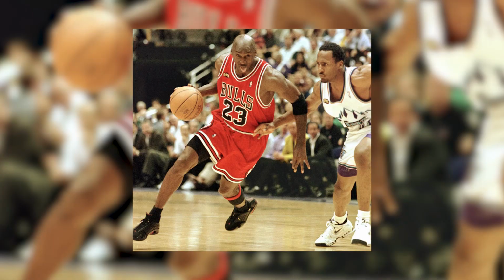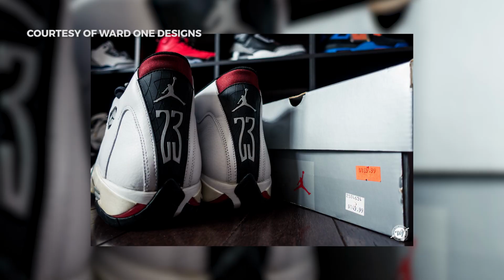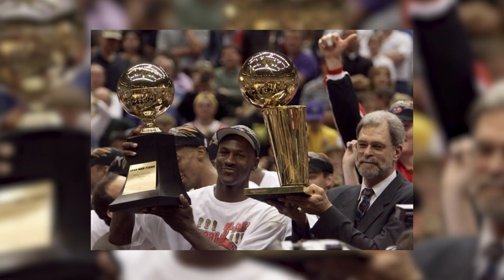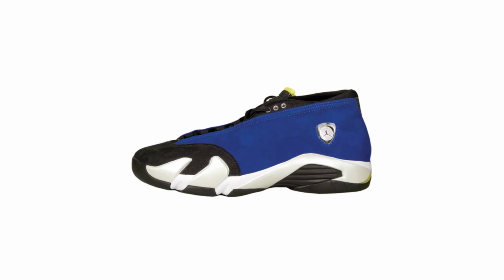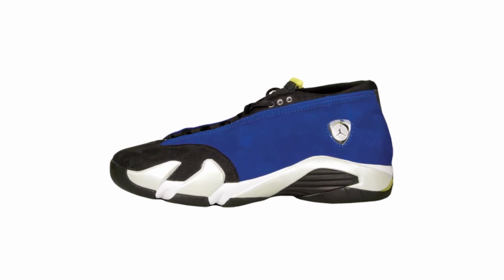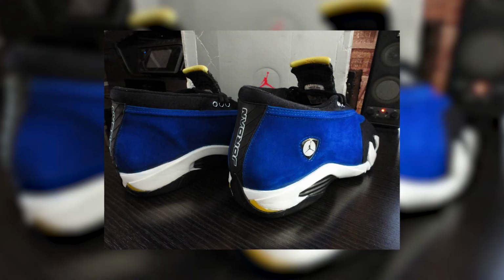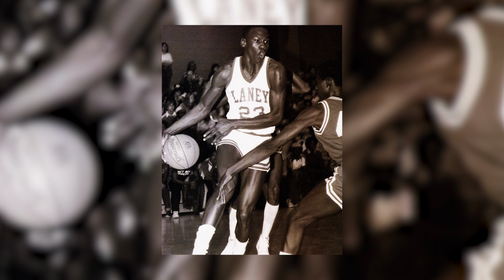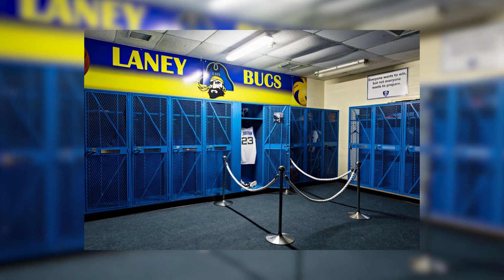Air Jordan 14 Low "Laney" // Throwback Thursday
With the Air Jordan 14 Low "Laney" gracing retail shelves this weekend, venture with your host Pierce Simpson as he delves deep into the history of the aforementioned model within the latest edition of Throwback Thursday.